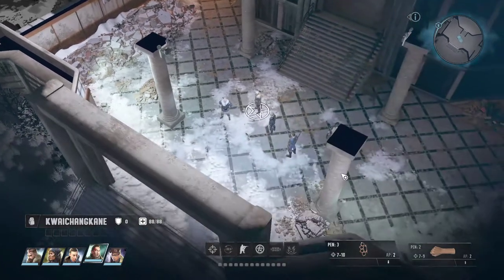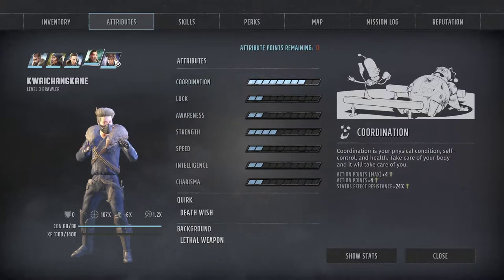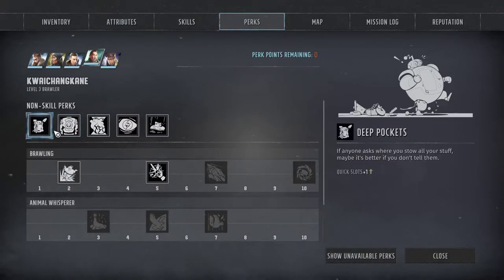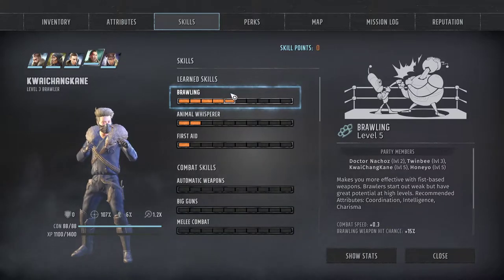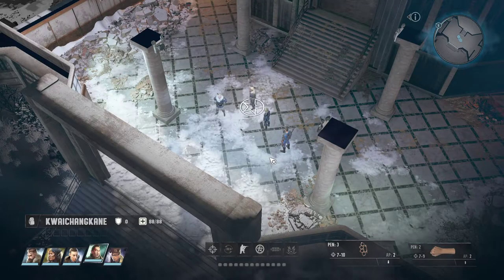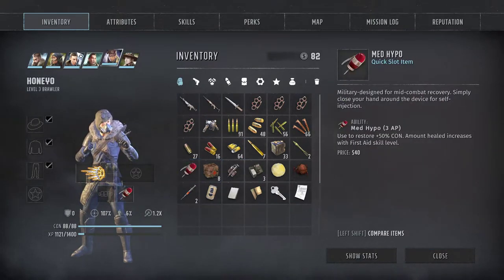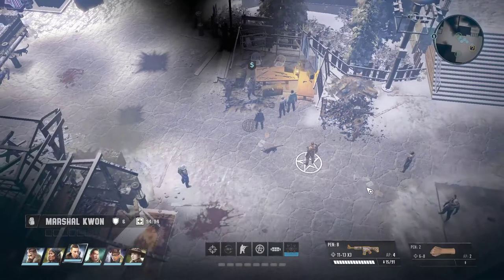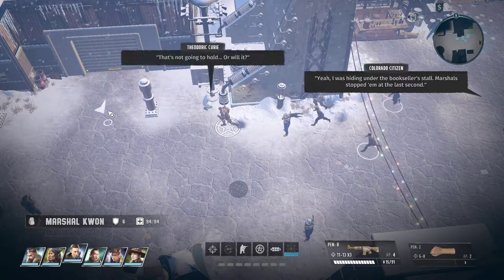WASTELAND 3 - Brawler MAX DPS builds | walkthrough | tutorial | Colorado Springs #3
The first things to do when you get to Colorado Springs.

This starting builds features brawler max melee dps builds on ranger difficulty. This starter guide, tutorial, and  walkthrough will show you how to star your character creation with tips. This wasteland 3 build guarantees you will experience an in-your-face fight to the death with every encounter. So, if you like crazy no holds barred kind of action, this one is for you!